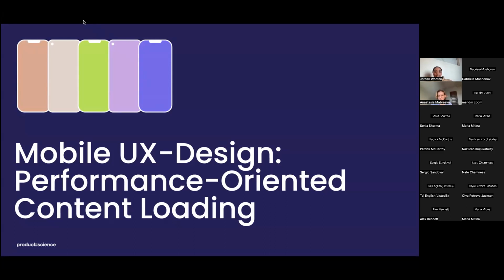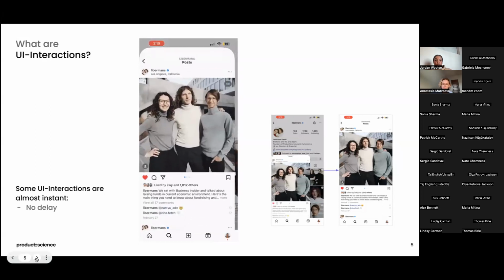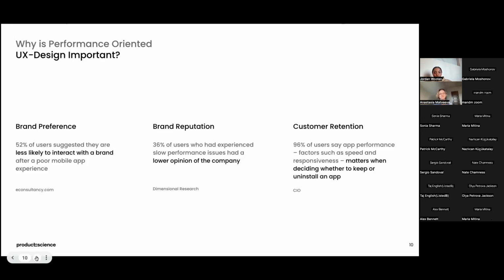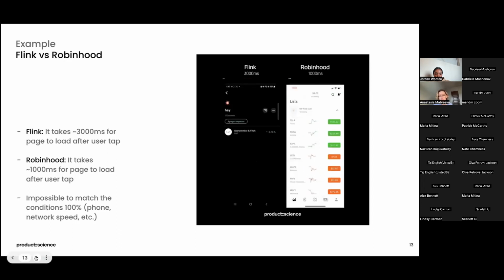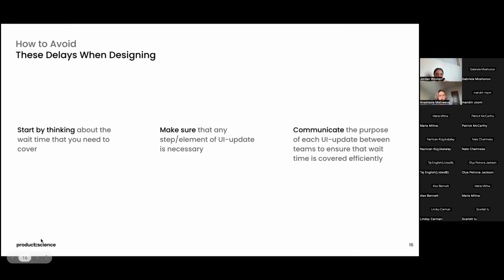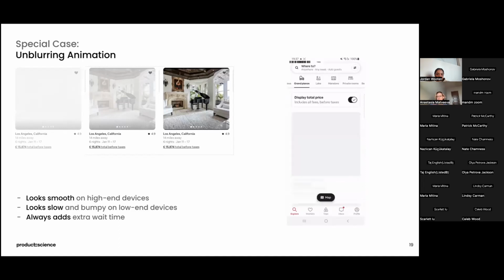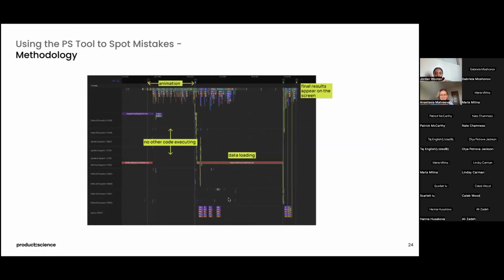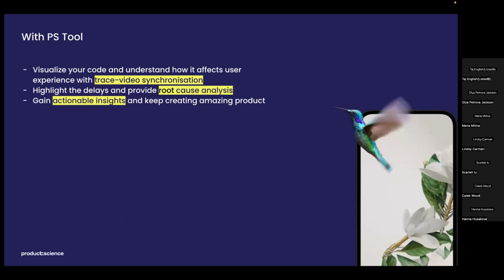Product Science Webinar | Mobile UX-design: performance-oriented content loading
Often, design and development processes live in parallel worlds. Product and design decisions can either create a smooth and seamless user experience or slow down your mobile app creating more friction for users. In that webinar, we delved into how performance-oriented UX design around content loading, specifically, could ensure you kept performance and the user experience at the forefront while designing your app. ‍

They discussed the following topics:
🔹 What UI-interactions are and why they’re important
🔹 Common issues with UX design that slow down user experience
🔹 How to avoid these delays when designing and be mindful of performance in the earliest stages using performance-oriented UX design
🔹 How to spot inefficiencies using the PS Tool

Time-codes:
00:00 Intro
00:27 About Product Science
00:52 Speakers intro
02:16 Agenda
03:21 What are UI-Interactions?
07:33 Example 1. Loader Indicates Delay
08:21 Example 2. Long Transition Animation
09:33 Example 3. Jumpy Layout Changes
10:42 Why is Performance Oriented UX-Design Important?
11:52 The Problem. Performance is Challenging
15:40 What are the Most Common Inefficiencies with UX Design?
17:21 Example. Flink vs Robinhood
22:12 How to Avoid. These Delays When Designing
27:14 Special Case: Unblurring Animation
29:44 How to Spot Mistakes Previously Made
30:37 Using the PS Tool to Spot Mistakes - Methodology
38:35 Example. Popshop Live
39:19 Recap
40:08 PS Tool